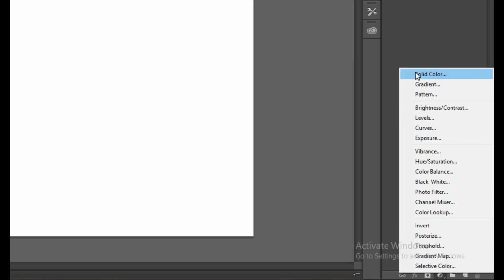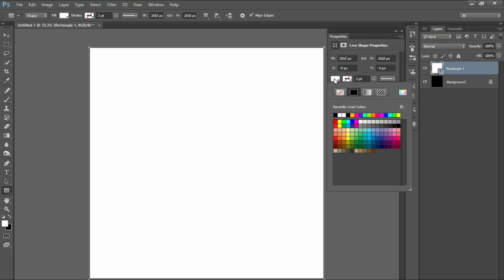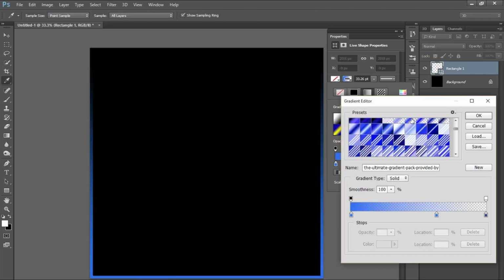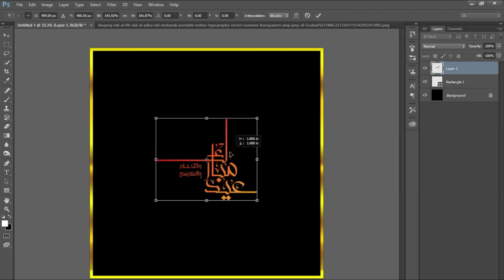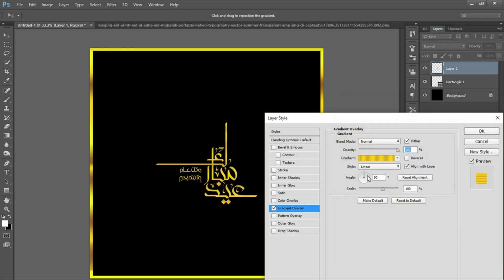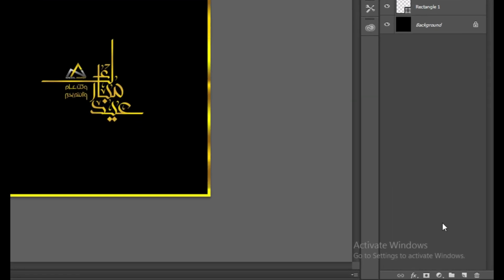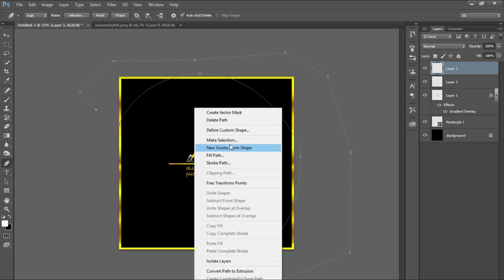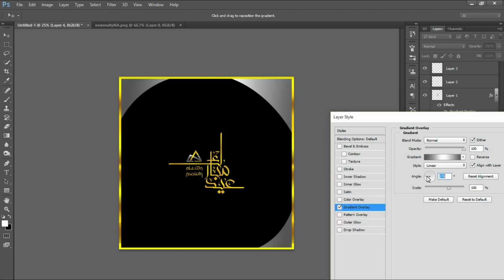Attractive Social media post Design on Photoshop | Nabeel Ashraf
In this video i am going to show you "How you can make a decent posts for any event in Photoshop" For example Eid Mubarak Eid ul Adha etc
My post size is 2000*2000 in square. So you can easily post it on facebook,twitter,Instagram,etc and where ever you wanna post on Social Media platform.

*Sorry For Bad Audio Quality*

My Setup:
  My Gear : Samsung Galaxy J7 2015
My Keyboard
My Mouse
My Tripod
My Mouse Pad
  My Graphics Card : Amd Redeon 5450 512mb
My Processor
My Light Setup
My Mic
I hope you enjoye this video
Don't forget to